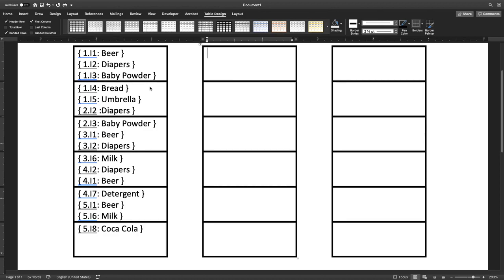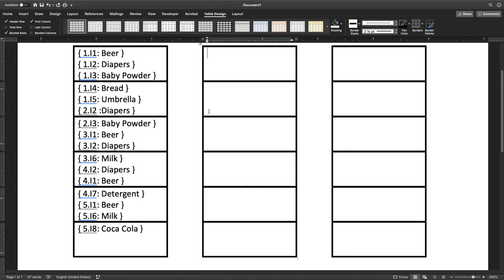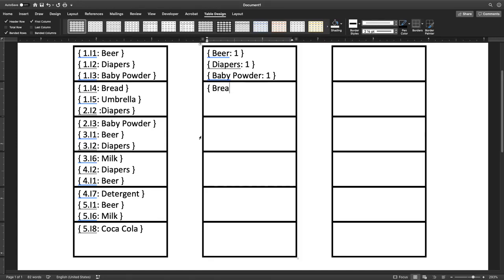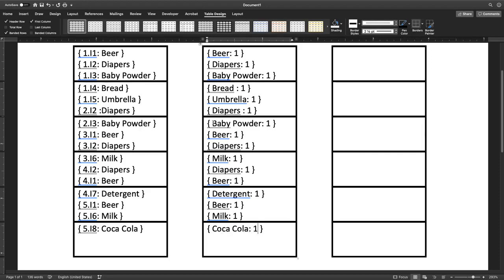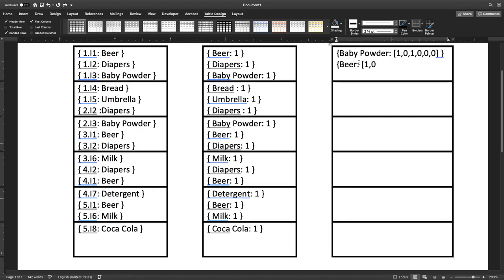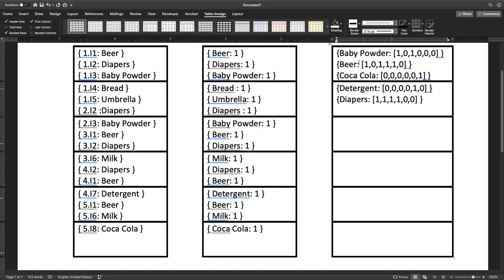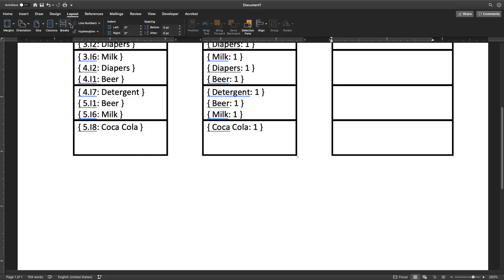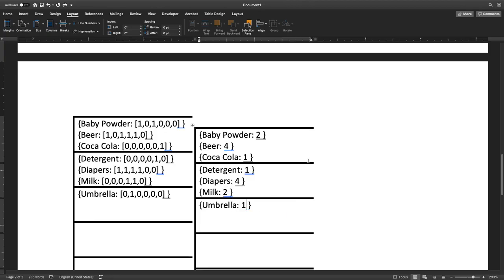7-6. Distributed BigData MapReduce Example